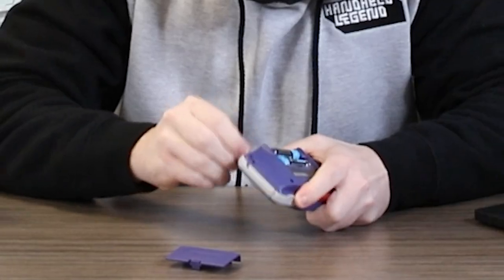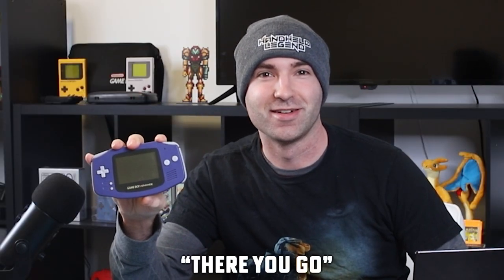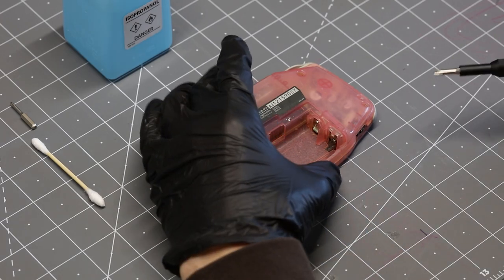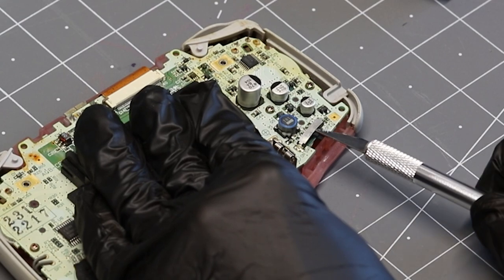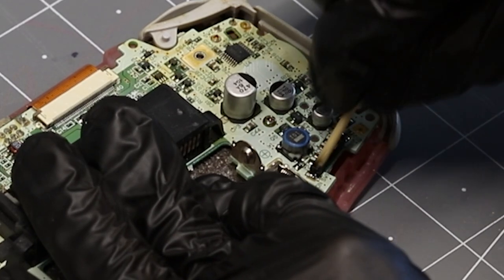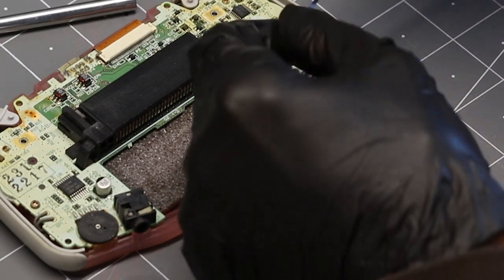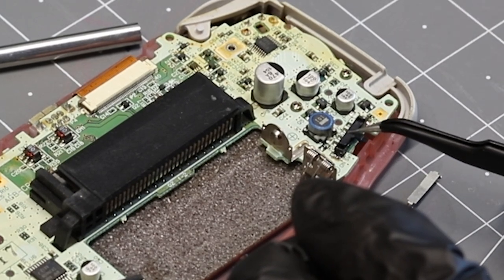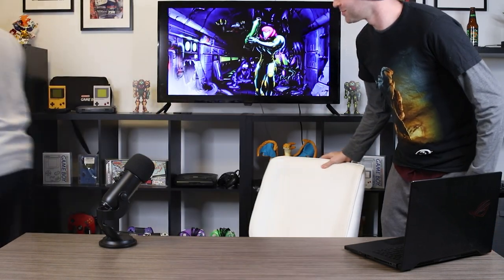An "Advanced" Method For Cleaning Gameboy Advance Power Switches!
Ever wondered why your Game Boy Advance doesn't turn on? Did you try replacing the batteries? Taking it part? Blowing into it? In this video, we're going to show you a current solution, but with an added step to make sure your power switch is immaculate! We will go over what you'll need, the process itself and all the details. As always, everything you see or may need in this video will be linked down below.

| Chapters |
0:00 Introduction
0:36 General Overview
1:03 Equipment Needed
1:28 Disassemble Game Boy
1:39 Removing Switch & Adding Flux
1:50 Placement Of Razor Knife & Heating Solder Pad
2:10 Removing Switch Cover & Heating Other Solder Pad
2:26 Cut Cotton Swab & Begin Cleaning Track
2:43 Post-Cleaning Track
2:59 Pin Slider Down & Use Acid Brush To Clean
3:10 Use Sandpaper To Sand Thin Layer
3:35 Place Switch, Re-assemble and Re-solder
3:56 Re-assembling Game Boy & Testing
4:10 Outro

Organic Bamboo Cotton Swabs

MG Chemicals - 824-1L 99.9% Isopropyl Alcohol Electronics Cleaner

Sand Paper, 48 PCS Sandpaper, 120 to 5000 Assorted Grit

RAM-PRO 12 Flexible Bristle

TABIGER Soldering Iron Kit (more affordable)

Hakko FX888D-23BY Digital Soldering Station (better quality, but a little more expensive)

| Music credit |
"Rotten Pieces"
“Let’s Go On An Adventure”